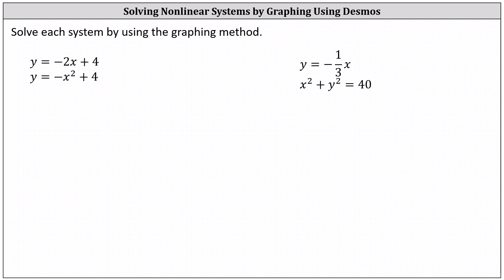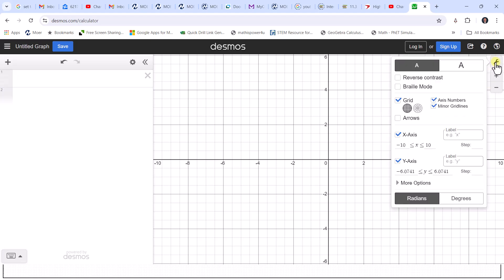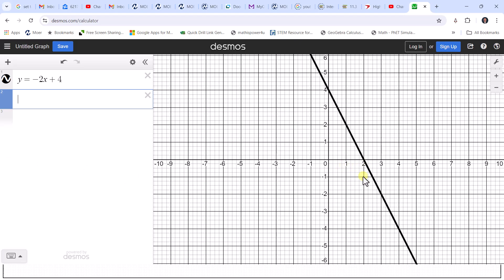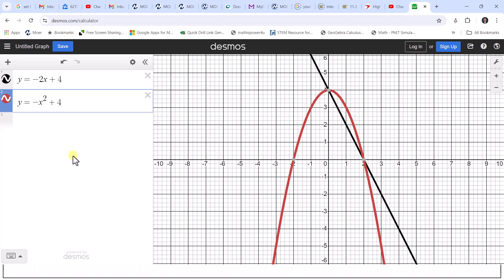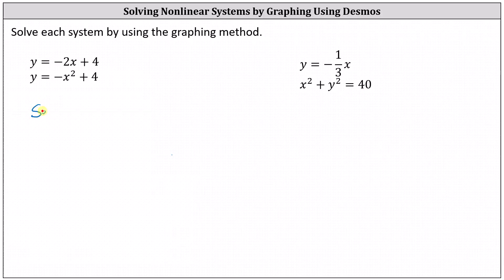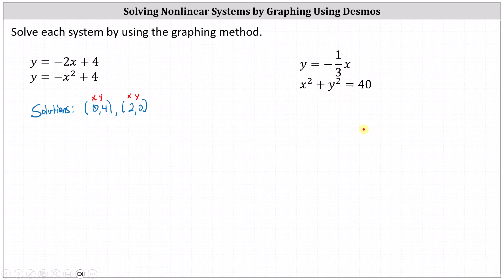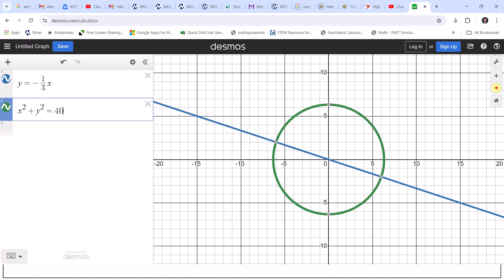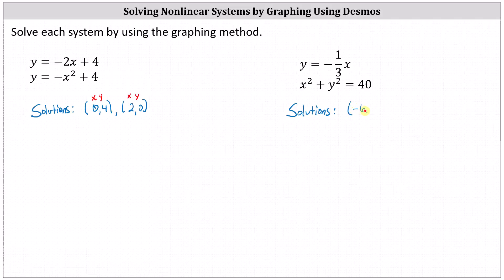Solve Nonlinear Systems of Two Eqatuions with Two Unknows by Graphing (Desmos)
This video explains how to solve a system of equations by graphing using the Desmos graphing calculator.